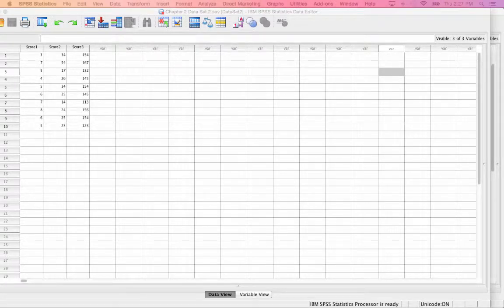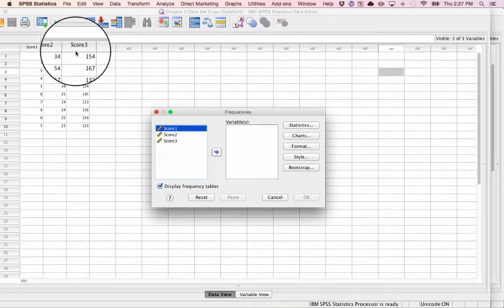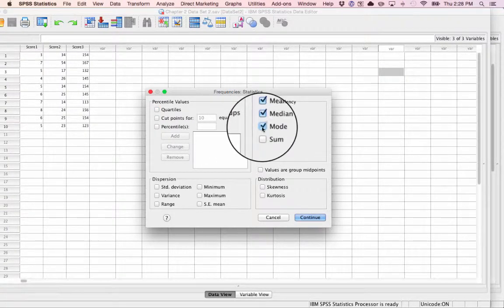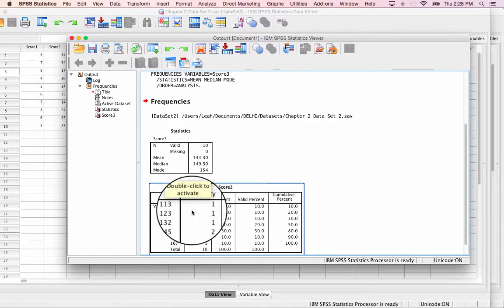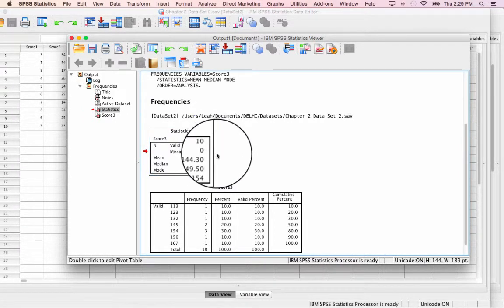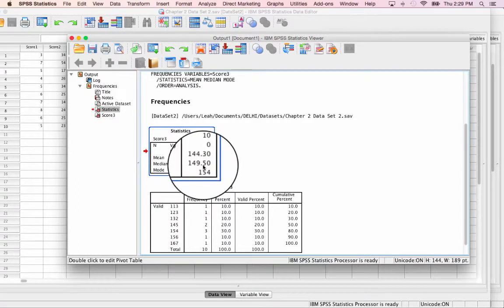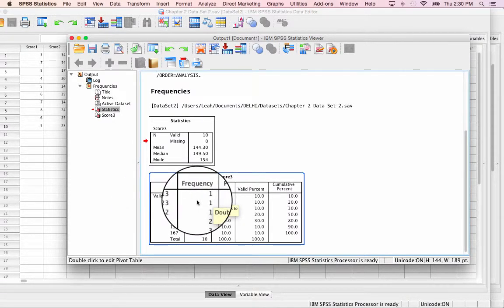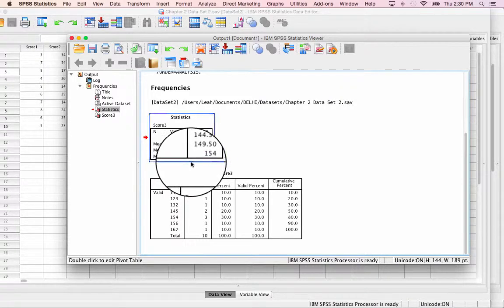Descriptive stats SPSS